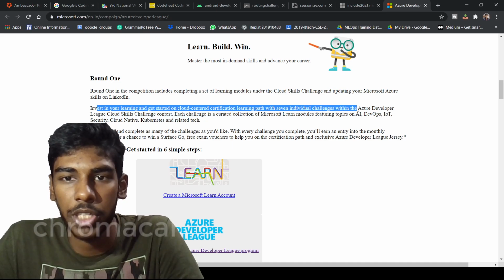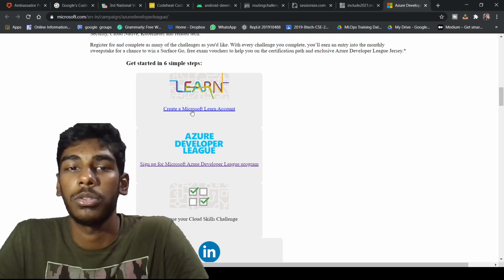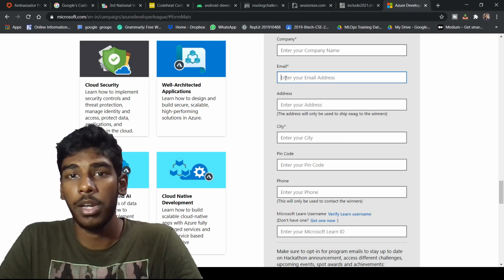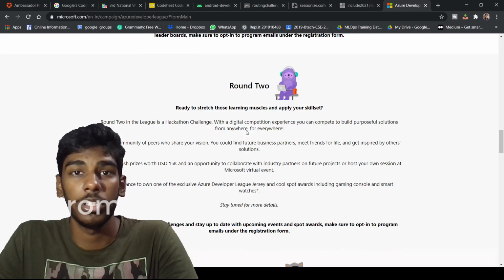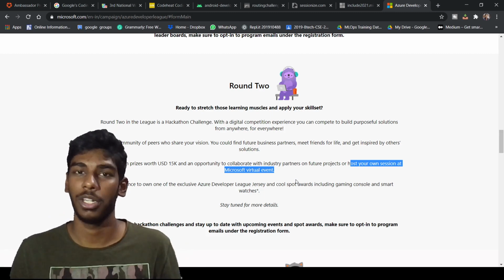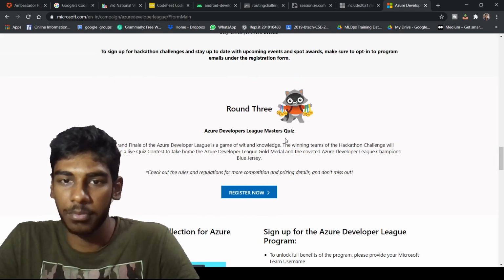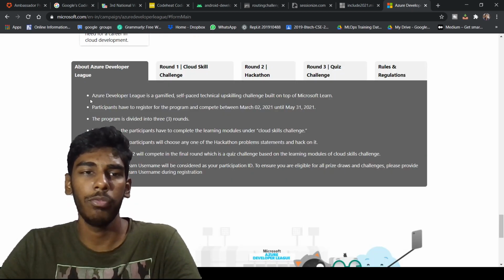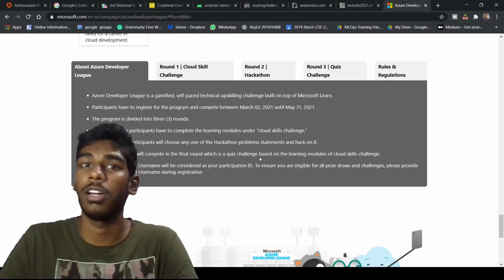Microsoft Azure Developer League || Learn new things || Opportunities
🛑So guys this is new recent video all about Microsoft Azure Developer League which is very nice one and here u will complete them by finishing modules, hackathons ,quiz and finally exciting prizes...…